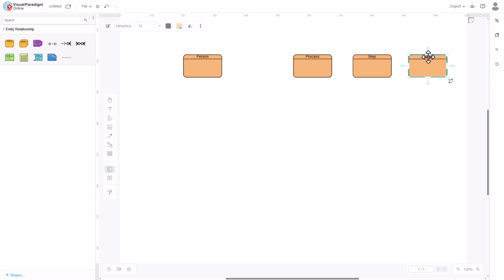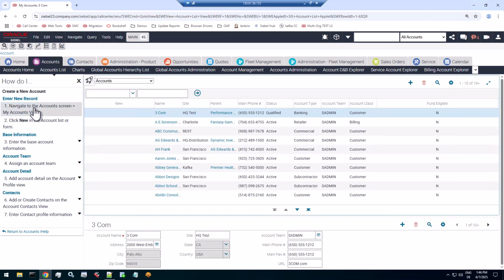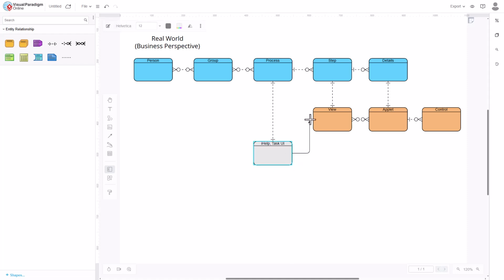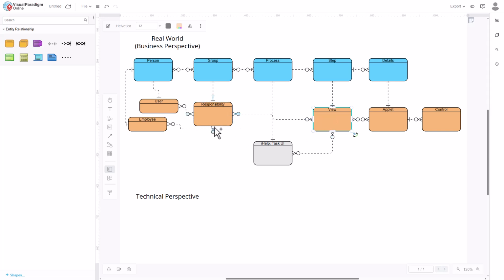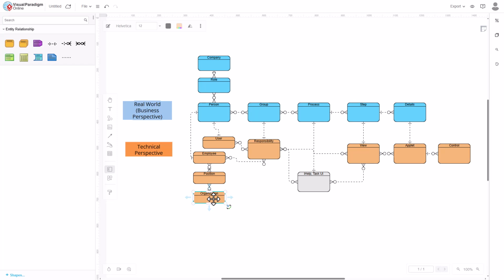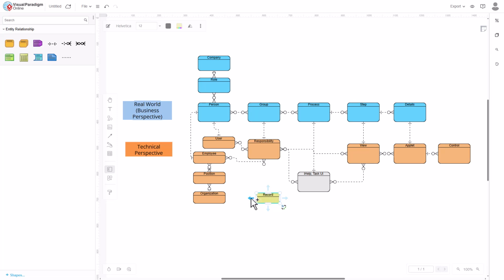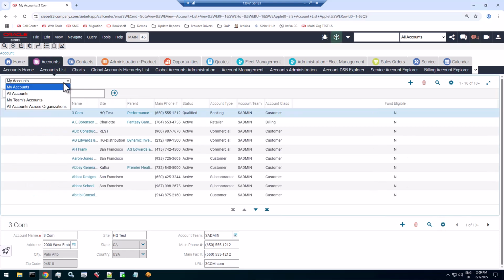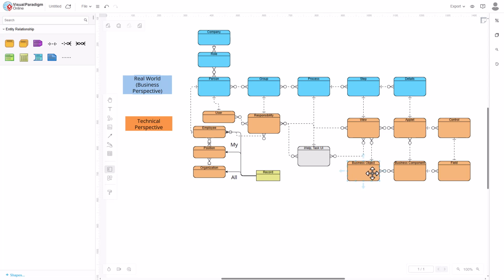Siebel CRM is the REAL Deal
Join Siebel CRM expert, instructor and book author Alexander Hansal in a meditation about why Siebel CRM is the real deal.

Learn Siebel with the Siebel Hub